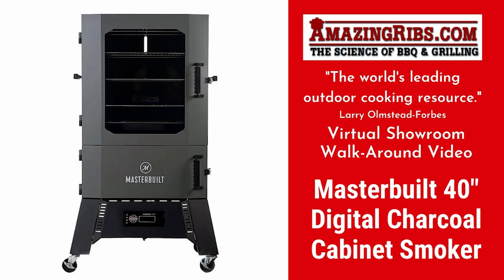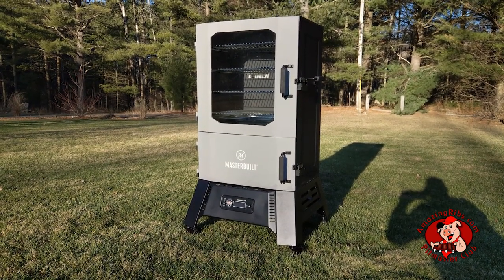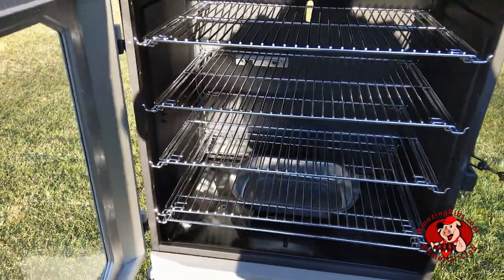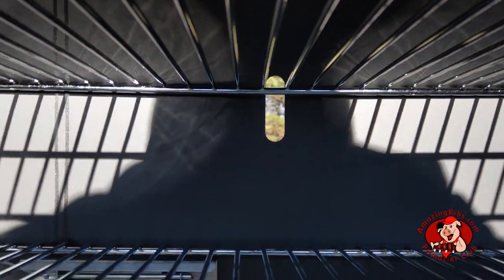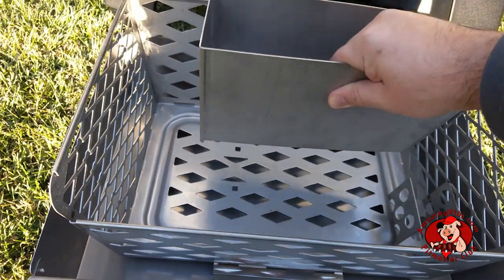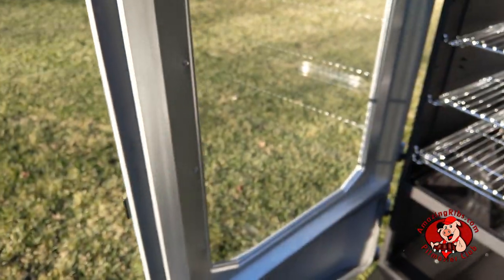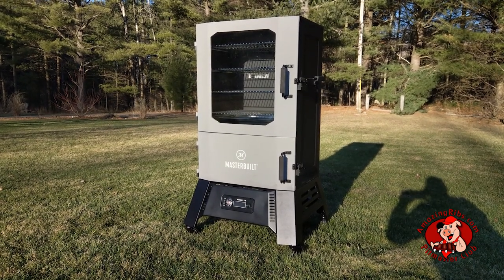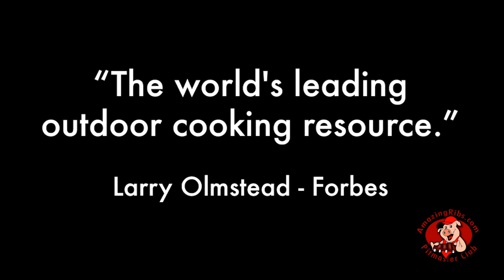Masterbuilt 40-inch Digital Charcoal Smoker Review - Part 1 - The AmazingRibs.com Virtual Showroom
This is Part 1.

Part 1 is a walkaround and inspection of the Masterbuilt 40-inch Digital Charcoal Cabinet Smoker. Part 2 is an in depth, written review of all the strengths and weaknesses after running temperature tests and cooking on it on. Or try a free 30-day trial membership in our Pitmaster Club. Because AmazingRibs.com is the biggest, baddest, barbecue website in the universe.

Get tested recipes, proven techniques, ratings and reviews, and so much more